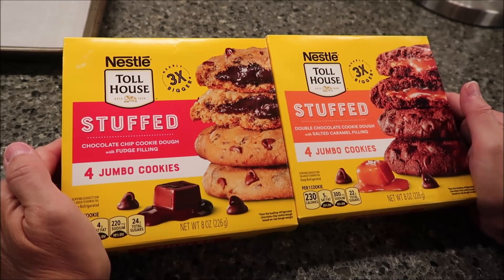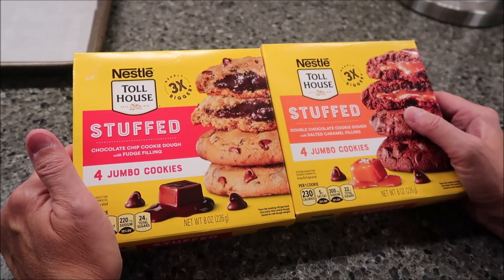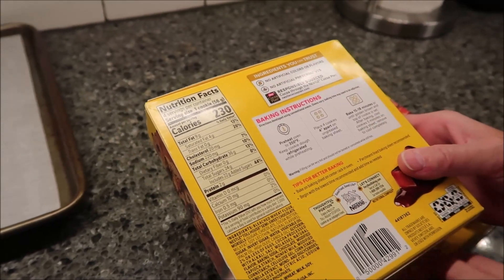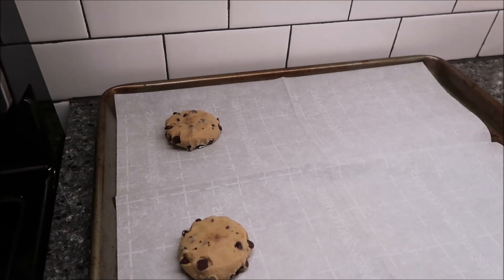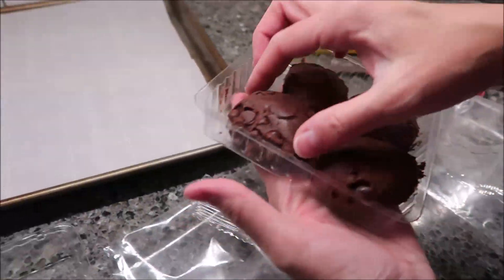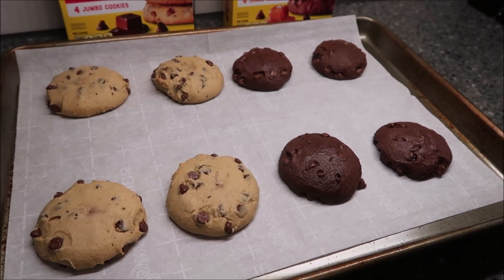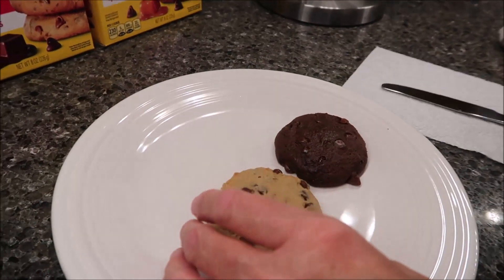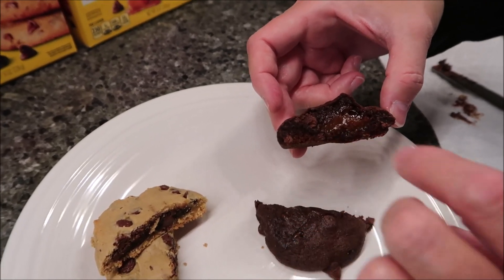Nestle Toll House Stuffed Jumbo Cookies: Chocolate Chip/Fudge, Double Chocolate/Salted Caramel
This is a taste test/review of the Nestle Toll House Stuffed Jumbo Cookies in two varieties including Chocolate Chip Cookie Dough with Fudge Filling and Double Chocolate Cookie Dough with Salted Caramel Filling. They were bought at Meijer and Kroger.